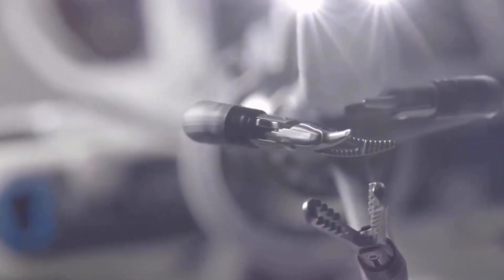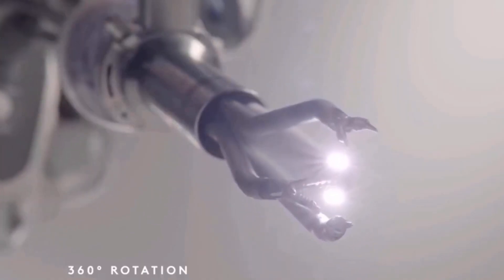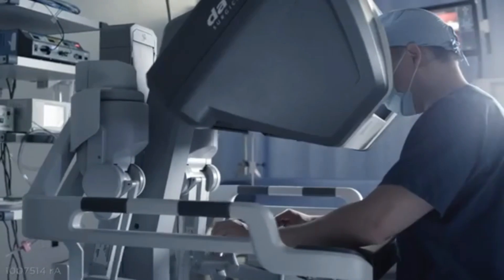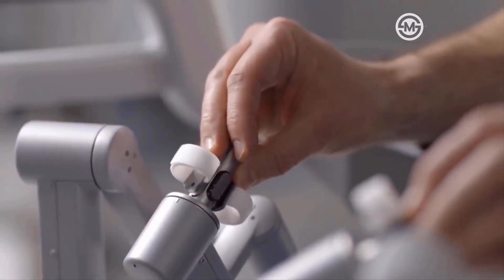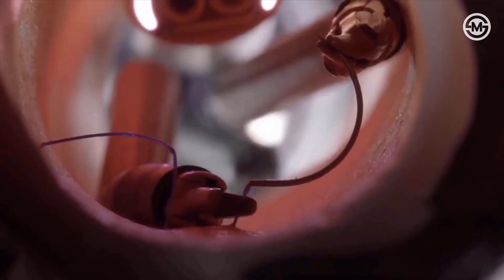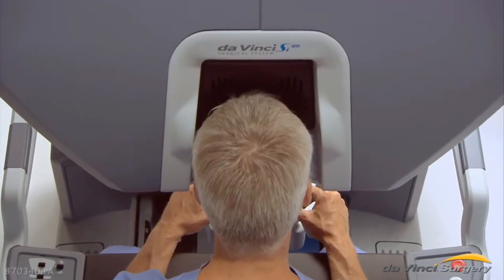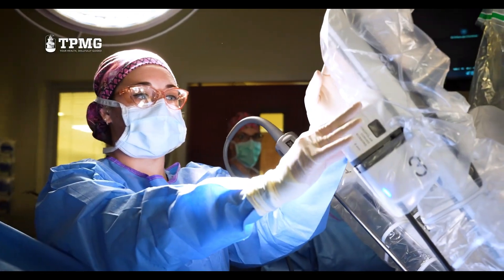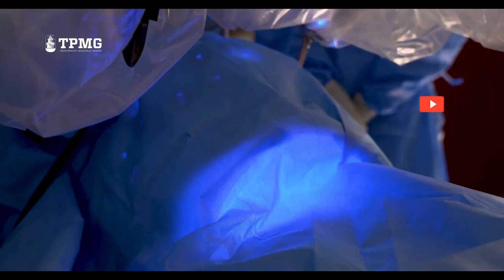Da Vinci Robotic Surgery System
All Credits at the end of the video